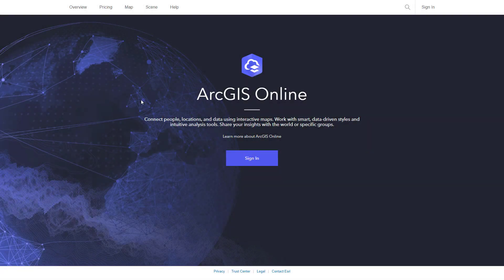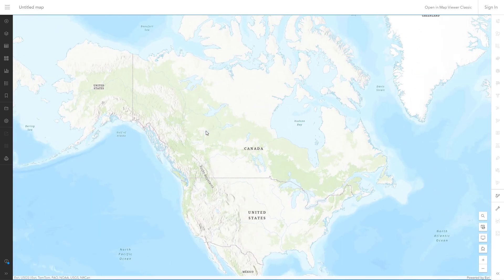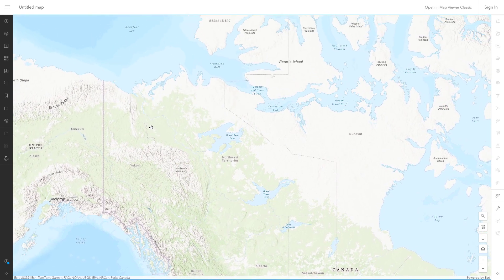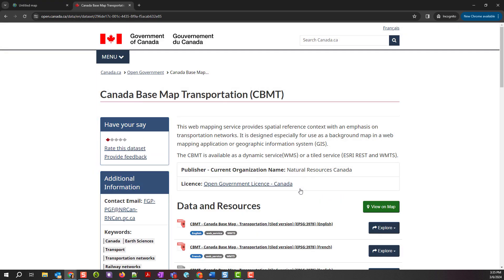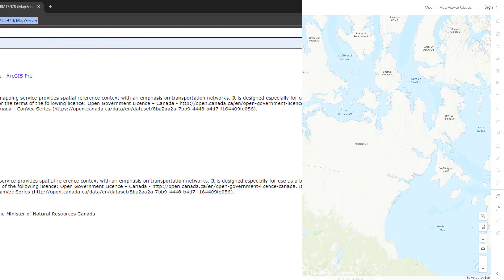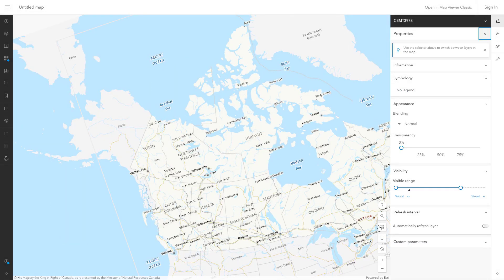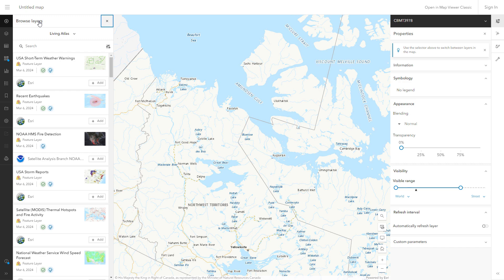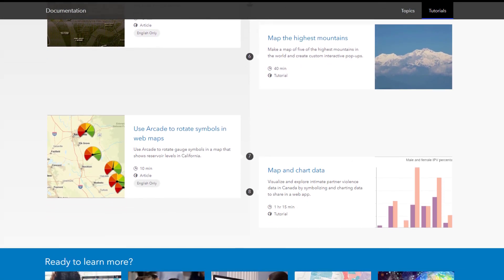ArcGIS Online: Change the Map Projection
By default, web maps you create in ArcGIS Online Map Viewer are displayed in the Web Mercator map projection. But what if you want to use a map projection other than Web Mercator for your map? This video shows you how.